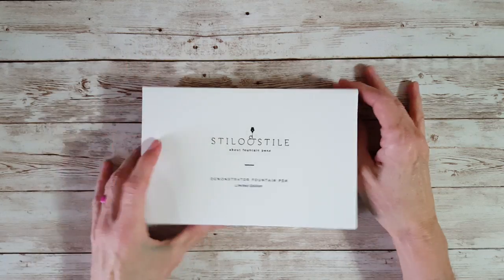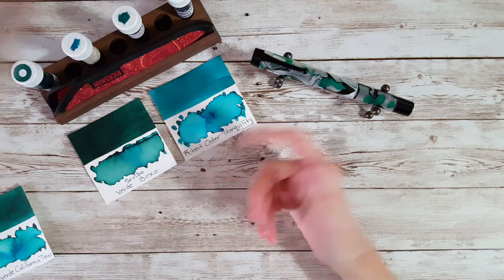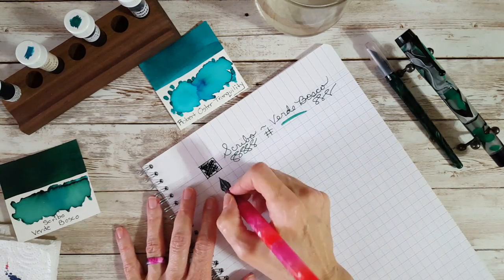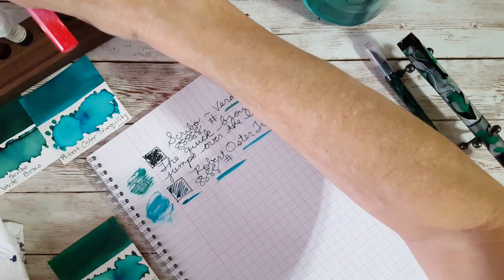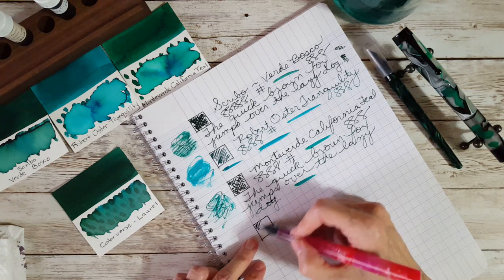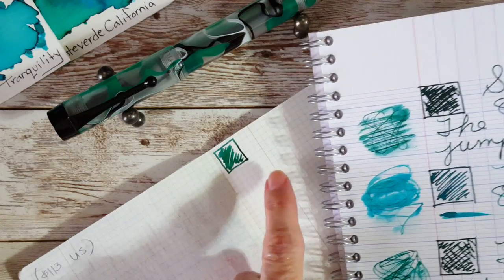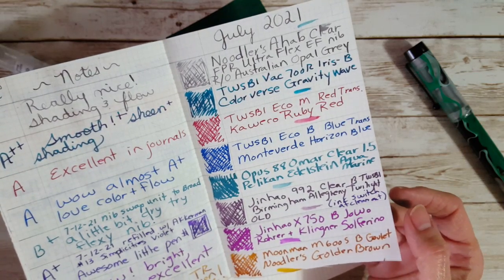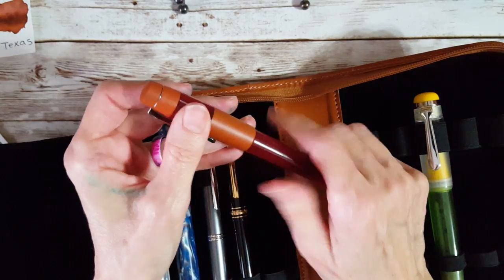Opus 88 Demo Stilo & Stile - 1st Inking - Choosing a Green ink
This is a "new pen day" video of me showing my new Opus 88 Demo Stilo & Stile Exclusive.   This fountain pen is a great high capacity,  high quality eye dropper pen with a Broad nib and a handy shut off valve.   [My original clear one will now hold a Pilot Parallel nib.]    I wanted to choose an ink and unwind from a very busy day of frustrating "home improvement" issues and so I just sort of take you along as I go thru the 4 finalists inks that I chose for this pen.   I meant to show you the other 10 or so inks that were considered but I ran out of time so I will just jot the list below in case you want to check those out over at InkSwatch.com
I will do a full review on this pen later on.   I ordered this from Italy directly from Stilo & Stile.  The first pen they sent never arrived but they were so great and helpful and this pen was sent expedited and got here QUICK!   Here's a link to the pen:
I ultimately decided to use off my sample of Scribo Verde Bosco which was perfect because I had just over 3 ml left in the Vanness sample!
Check out Gourmet Pens (Azizah's) video on putting the Parallel nib unit into an Opus 88 Demo:
The other 3 finalist inks were:
Robert Oster Tranquility (my favorite R/O ink and a great teal)
Monteverde California Teal and
Colorverse Laurel
Here is a list of the tiles I meant to show you and some notes:
Colorverse Alpha Centauri (a bit bright for this pen)
Blackstone Daintree Green (I find this ink pretty thick but it's gorgeous)
Pure Pens - Cwm Idwal (not quite enough left in this sample)
Jacques Herbin Vert Amazone (a real contender but my sample has been heavily used)
Taccia Midori (another great one but small sample remains)
Diamine Aurora Borealis (a great teal but I prefer Robert Oster Tranquility)
TWSBI Emerald Green (too light)
I was frustrated by silly things that don't matter a bit and are merely inconveniences that I can let go of and/or deal with.
Ink always smooths me over and with this beautiful pen to write with ... AND a nice fill that will last longer than my grumpy mood ... who could ask for more!
This pen was worth the wait ... I still can't help but wonder about the first pen ... where on earth it went and what it's life will be now.   Hopefully it will make it's way back to Stilo & Stile or to me so I can return it.